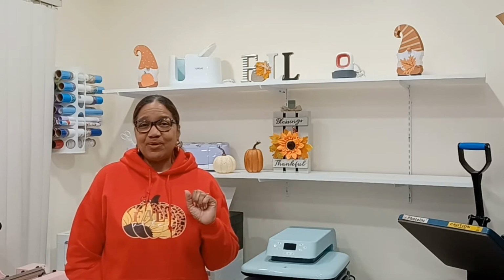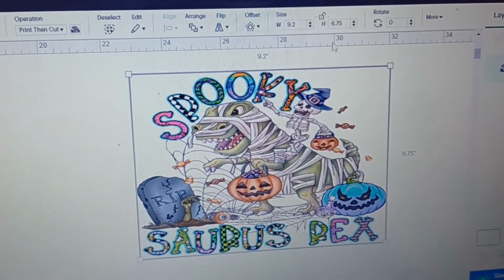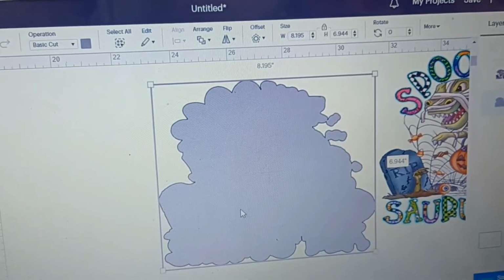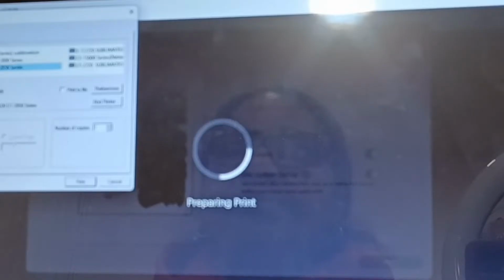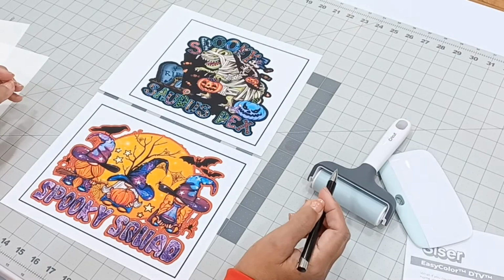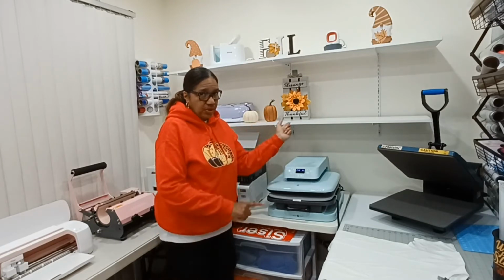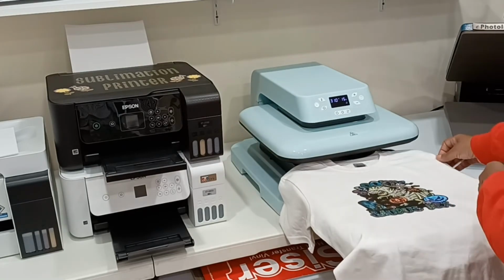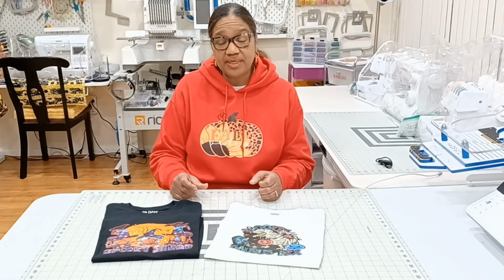Siser Easycolor DTV Last Minute Shirt Decorating Step-by-Step Tutorial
I this video tutorial I will be demonstrating the step-by-step process of how to decorate two t-shirts utilizing Siser Easycolor DTV. I will be using the Cricut Make cutting machine, the HTVRONT Auto Press, A weeding pin pen tool as well as a scraper, two PNG Halloween files and the Siser Easycolor sheets with the transfer mask/tape. Let's get at it people!

🔻Etsy Shop

🔸Siser Easycolor DTV
🔸Pin Pen weeding tool
🔸Cutting matt
🔸Cricut Maker
🔸HTVRONT Auto Press
🔻Heat Press 15" x 15"
🔸Cricut Brayer
🔸Cricut Scraper XL

           : Youth
     Musician: @iksonmusic